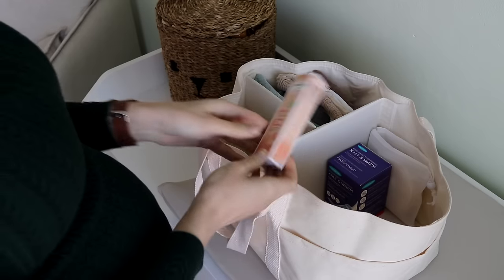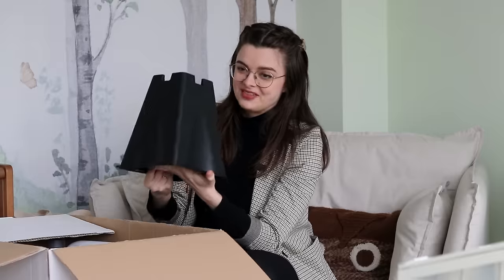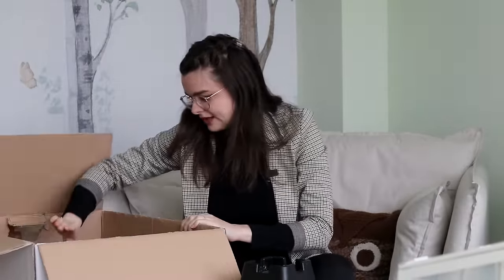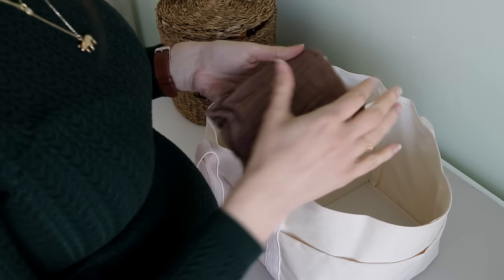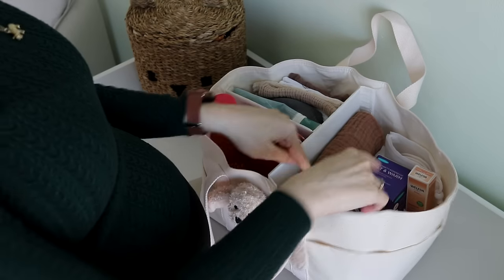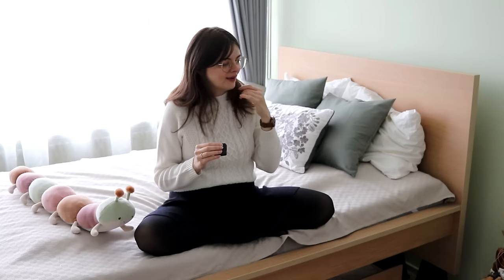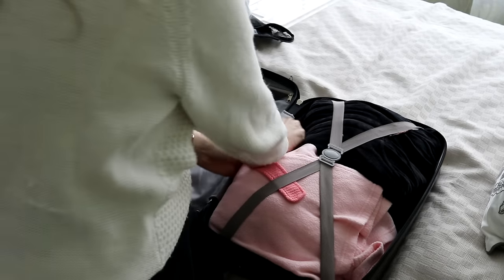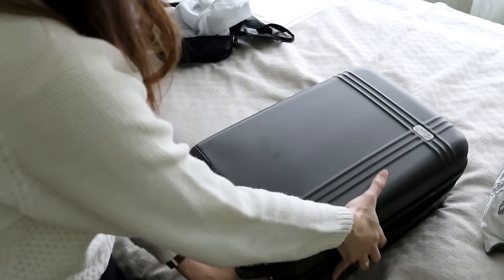Preparing For A Home Birth 🤱🏻 Pack With Me 🌱 Nursing Caddy & Hospital Bag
I'm cleared to try a home birth! Come along with me as I go through the preparations. We're going to unbox some medical equipment, get the room ready for labor, pack a nursing caddy and start packing a hospital bag just in case.

Sewing • Historical Beauty • Vintage Fashion • Slow Living

I’m Lucy, nice to meet you.

I’m a creative living in a little house in the Netherlands with my husband.
On this channel I take you along in my creative endeavors; whether that's sewing a dress, renovating a room or trying out historical hairstyles.

Loepsie staat wettelijk verplicht onder toezicht van het Commissariaat voor de Media.